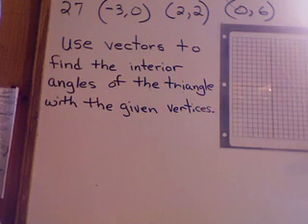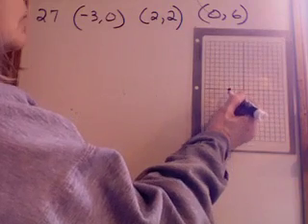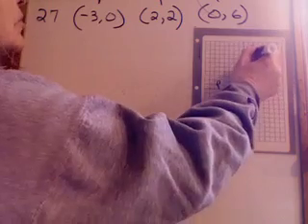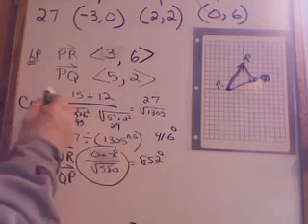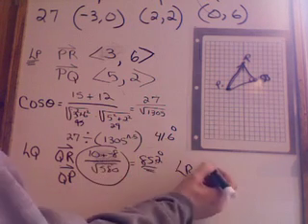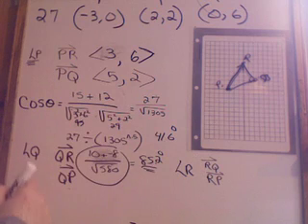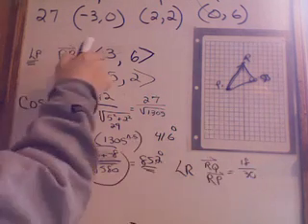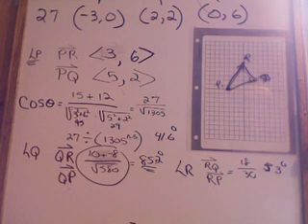Use Vectors to Find Interior Angles (530pc)of Triangle with Given Vertices- GMVS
TEXT: Precalculus Fifth Edition (Hardcover) By Ron Larson Robert P. Hostetler ISBN: 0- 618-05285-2